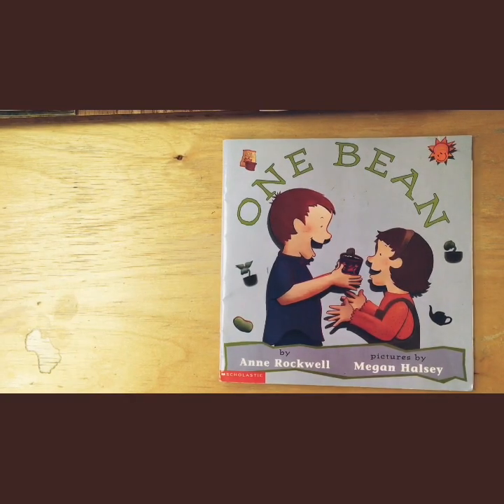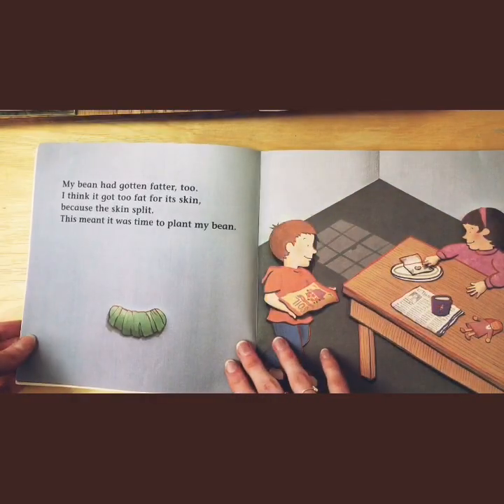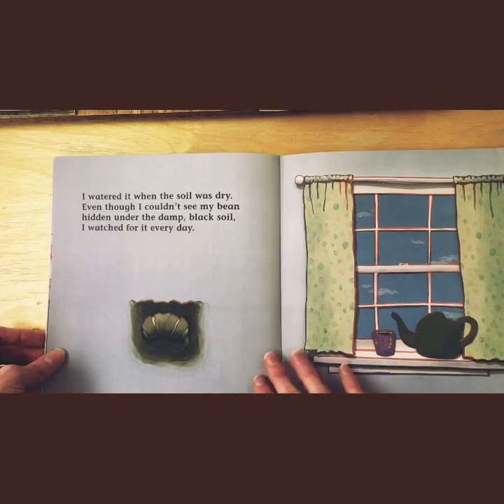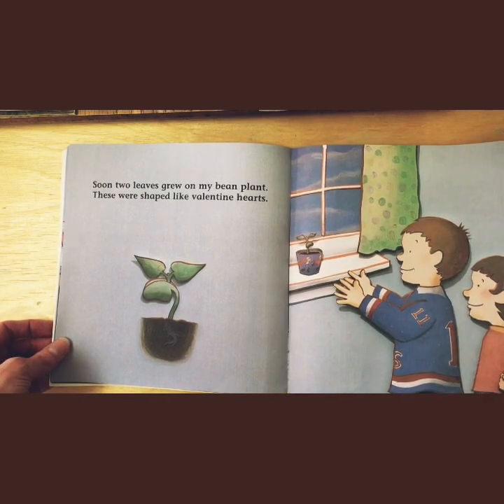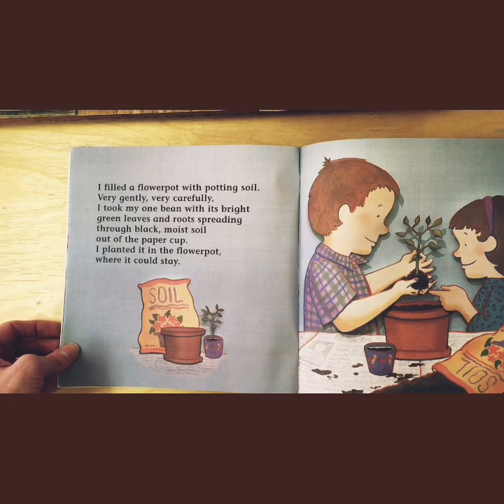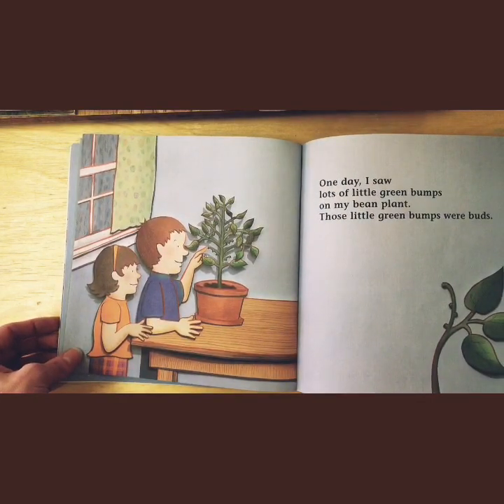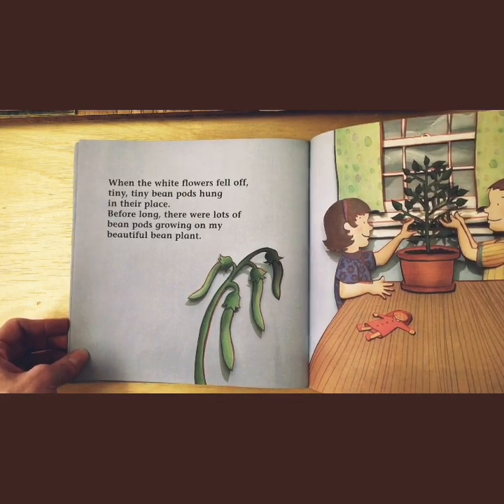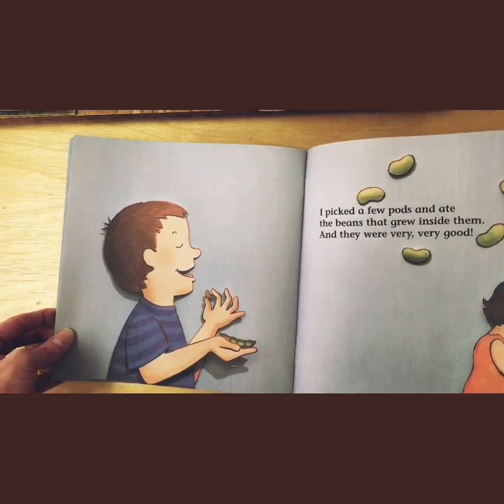One Bean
Scholastic has granted permission for the reading of this story by Anne Rockwell.